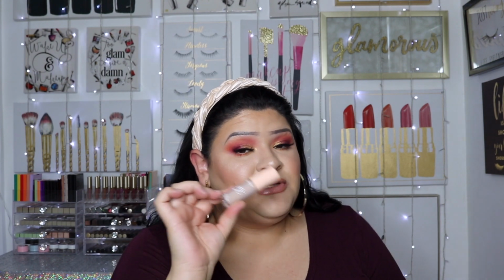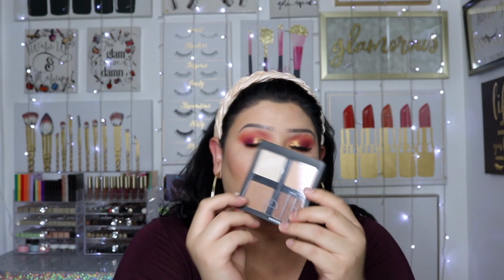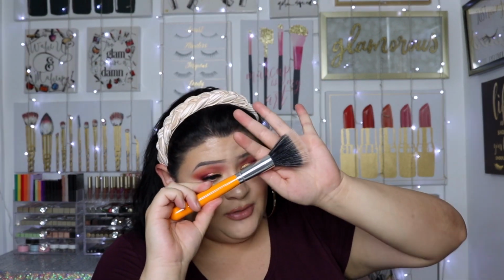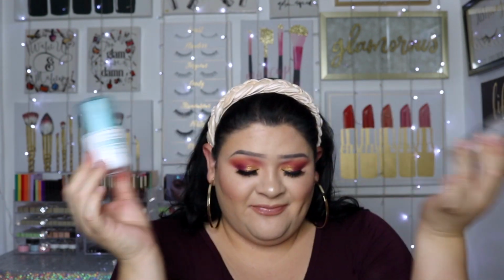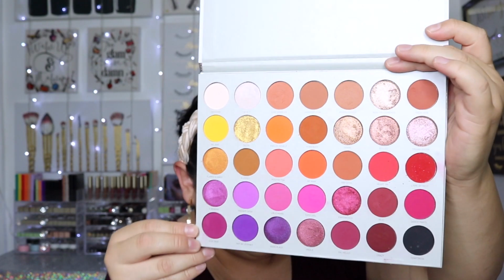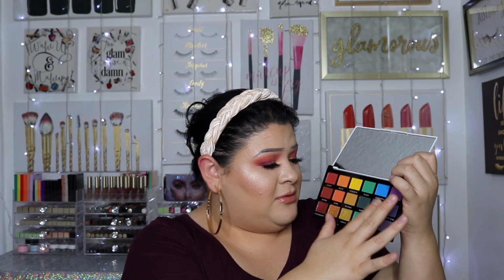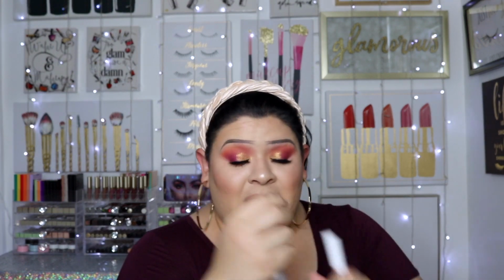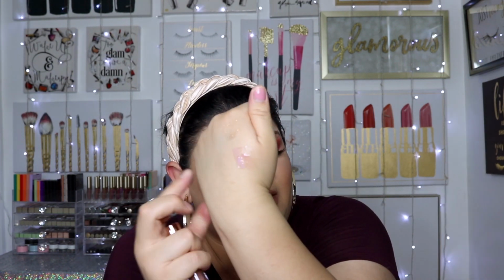JUNE BEAUTY FAVORITES 2020 💖 A LOT OF AFFORDABLE PRODUCTS 💁🏻‍♀️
-Elf x Nabela Noor Highlighter (Sadly I couldn’t find a link for this as its no longer available on the ELF website. I’m sad I took too long to buy it myself because it is an amazing loose highlighter and I wish I had more time to share it with you all.)
-Palette Ulta
-Maybelline Lifter Gloss

💎Codes & Discounts💎

 ✌ Lets Chat ✌